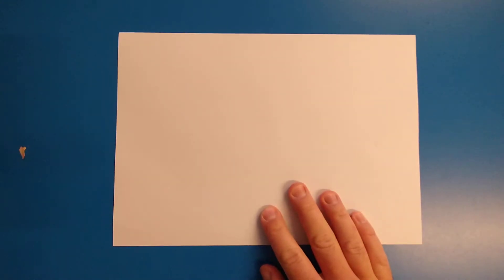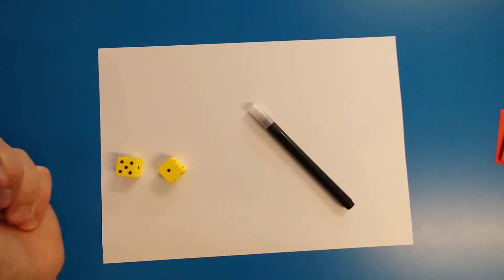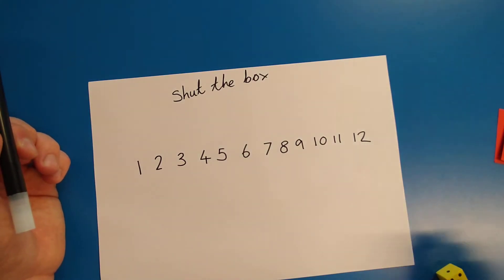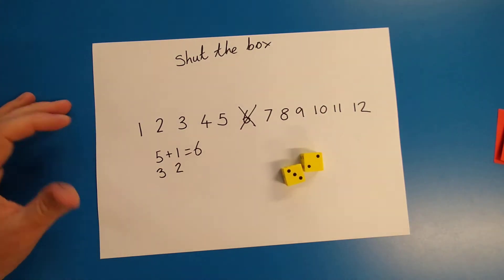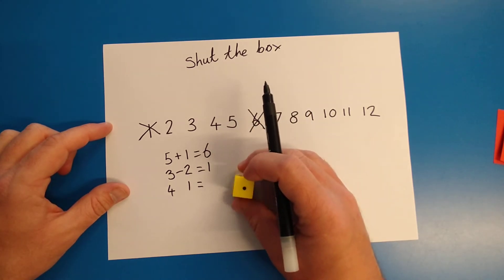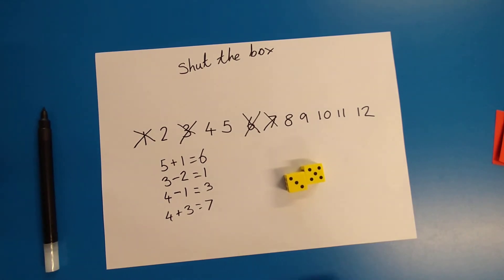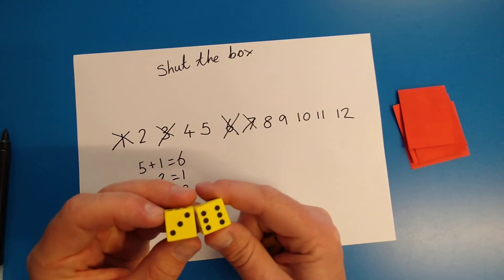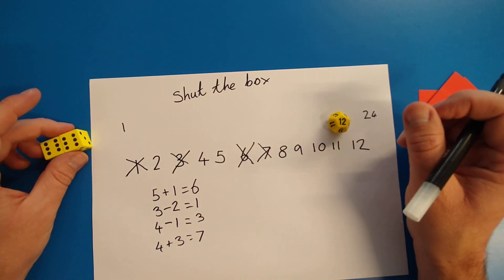Shut the box - Friday Maths Challenge